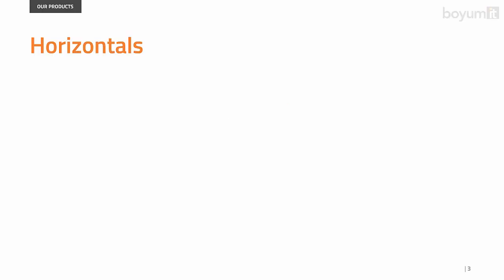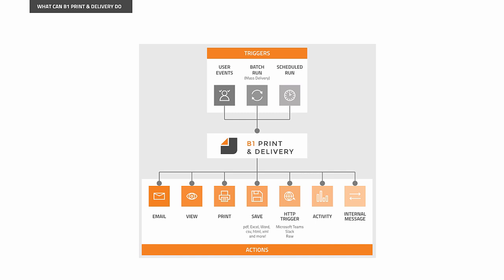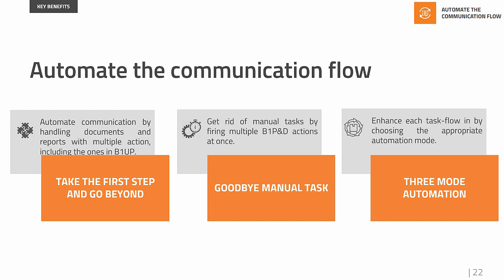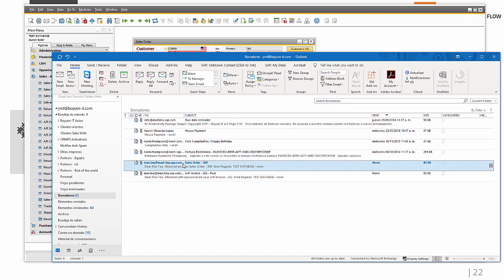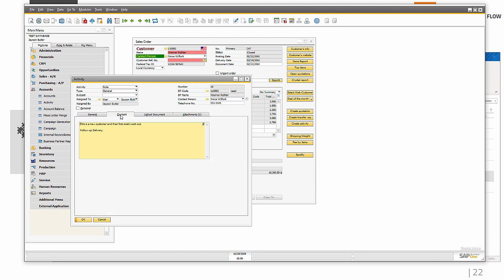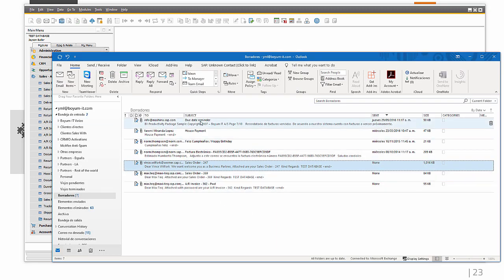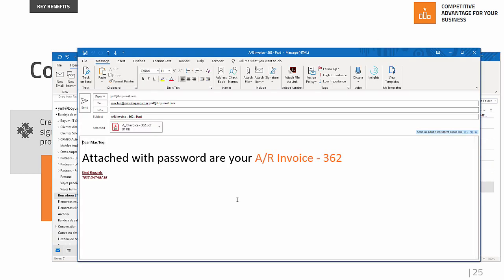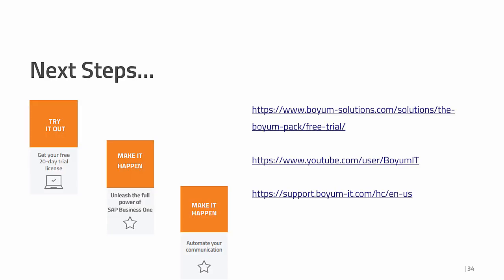B1 Print & Delivery Demo Video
Learn in this short video how to automate tasks  and improve business communication and team collaboration.